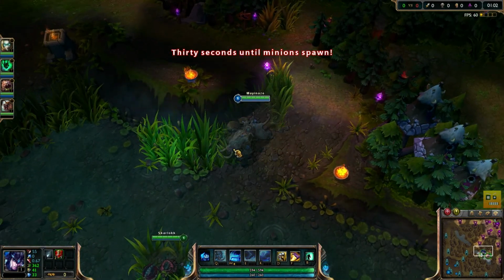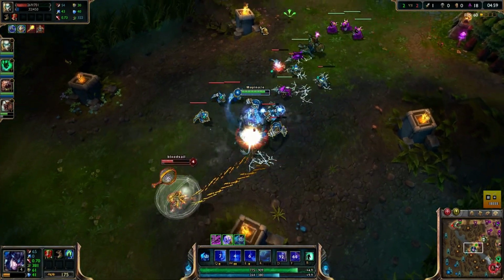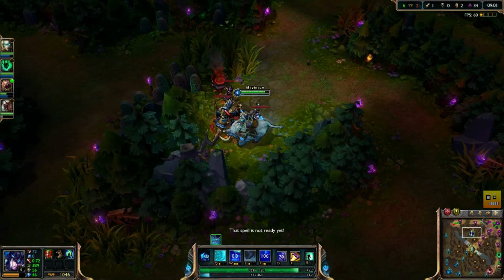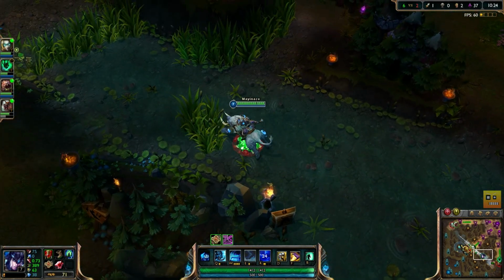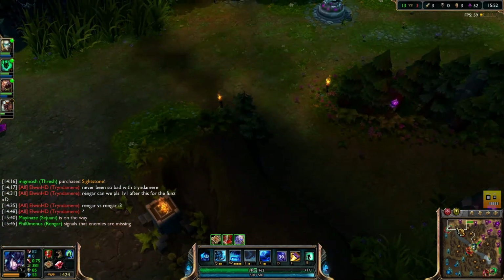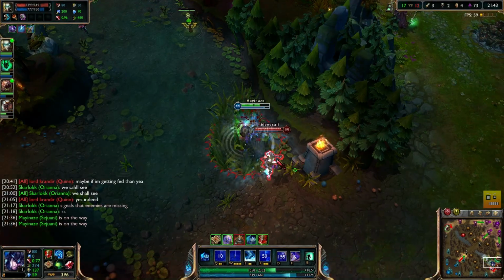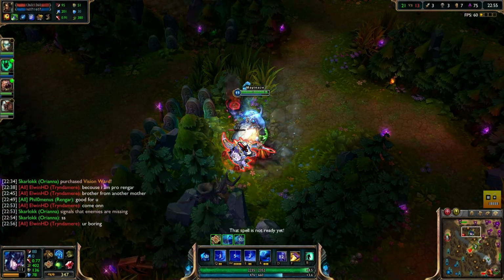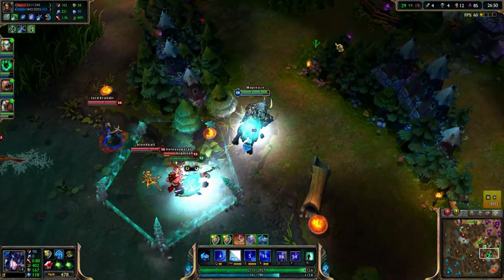Sejuani Jungle Guide Season 3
Hey guys!!
here is another jungle guide i have provided this time its all about sejuani, a quick tutorial on how i use sejuani. i also have included all the details on jungle paths, runes, and masteries.